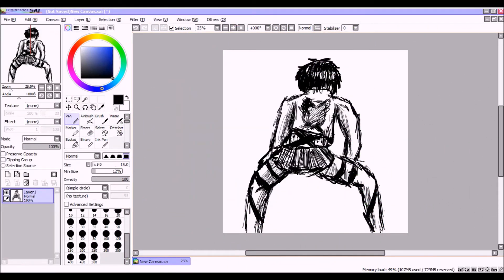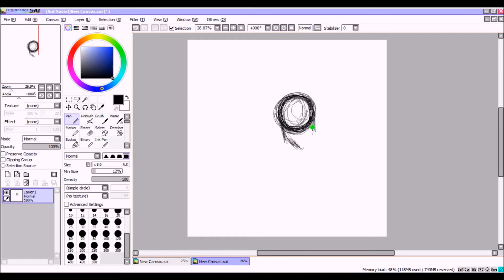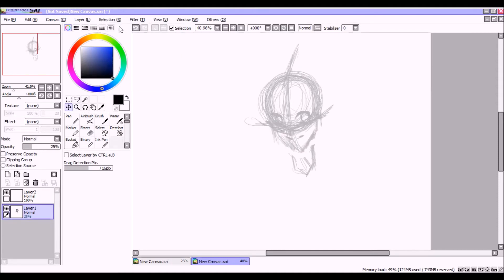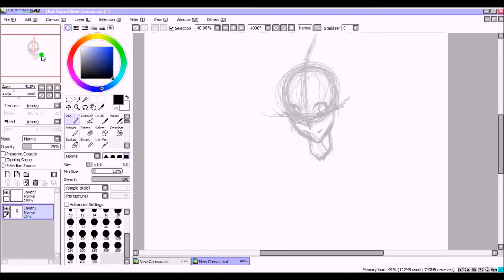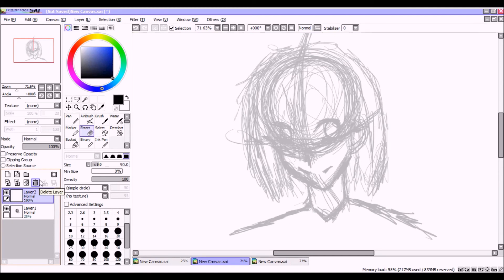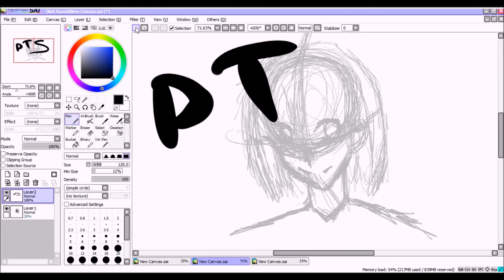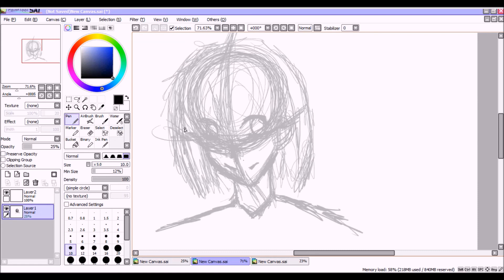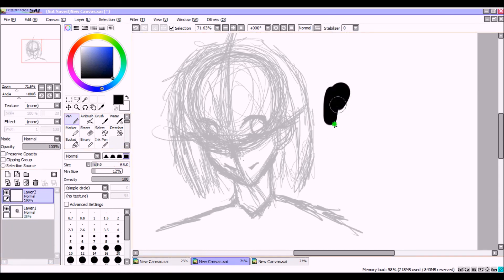Ask Jappy #1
THE MUSIC IN THIS VIDEO IS NOT MINE AND I DO NOT CLAIM IT

SO, Now you know a bit more about me. I hope you enjoyed this :3